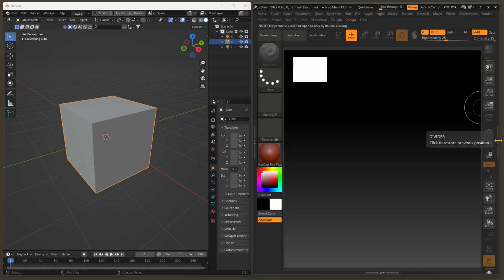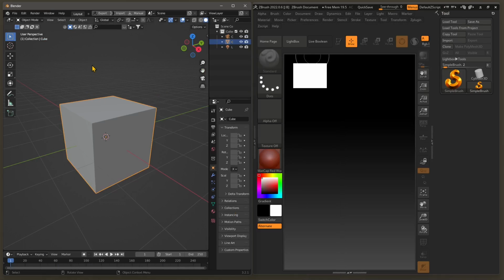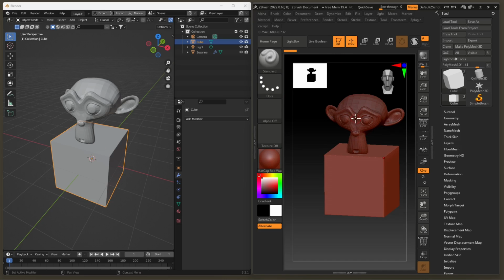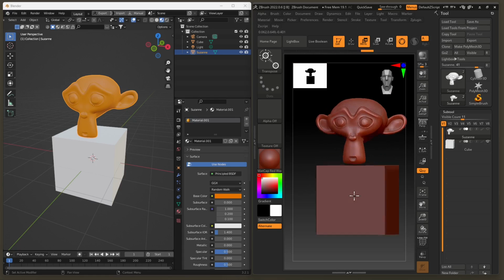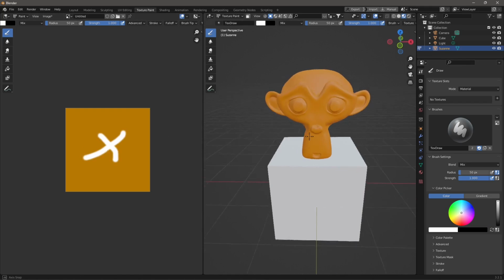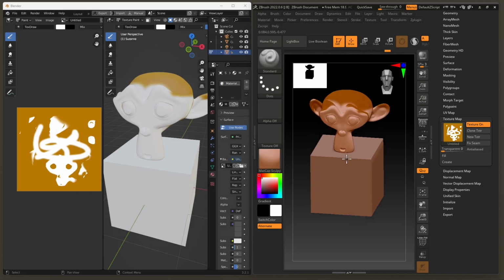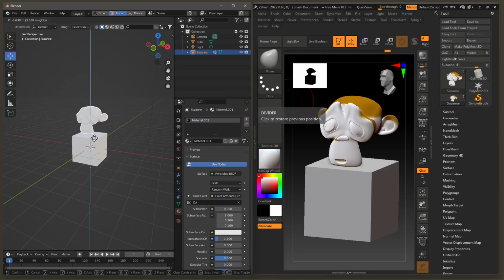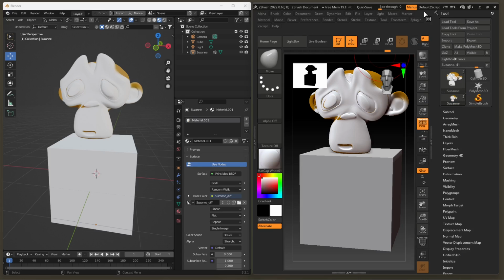Videoguide - Export from Blender Import in Zbrush, GoB e GoZ, 3d Model, Texture, FBX e OBJ Formats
Videoguide - Export from Blender Import in Zbrush, GoB e GoZ, 3d Model, Texture, FBX e OBJ Formats, Mesh and Textures